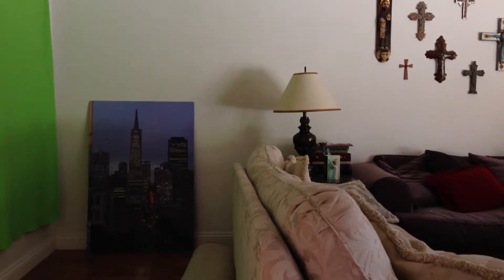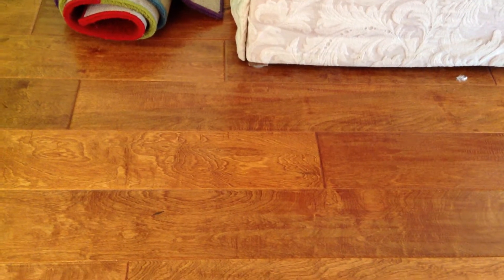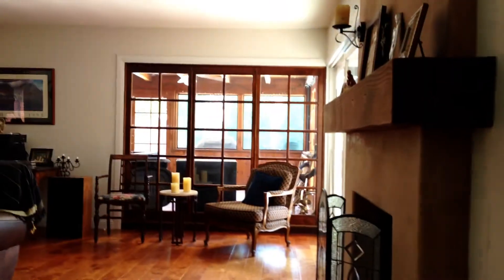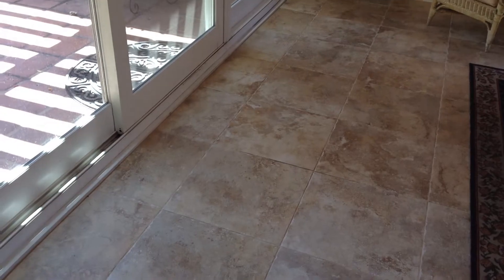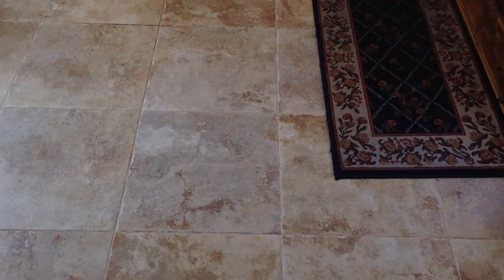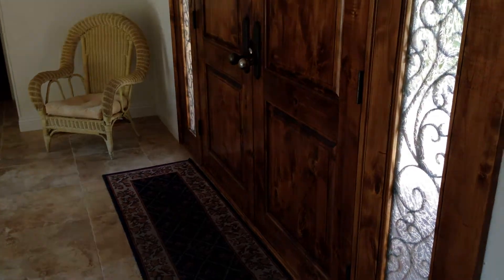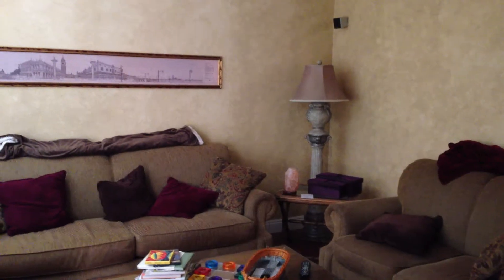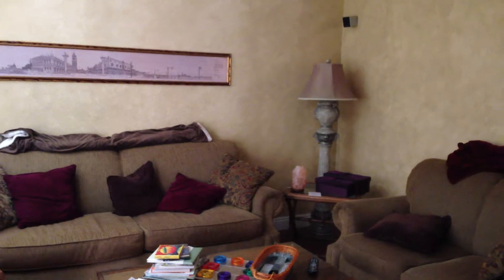Testing FiLMiC Pro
Wow!  It's quite an app!  Filmed on an iPhone 5.